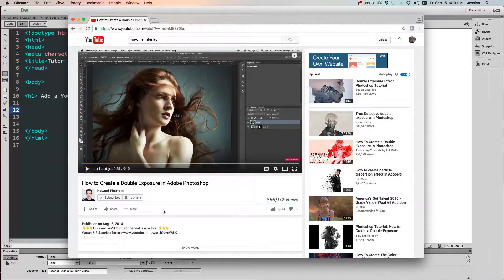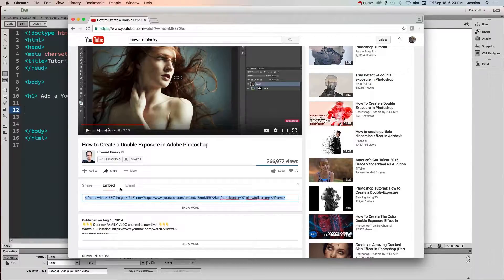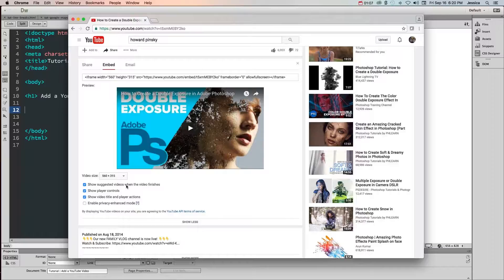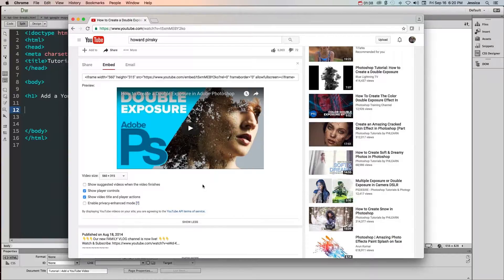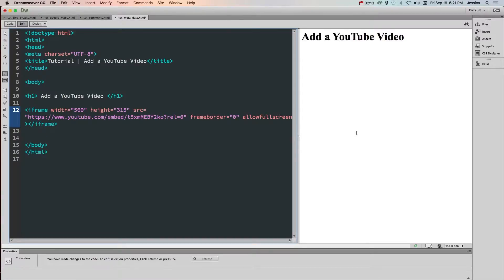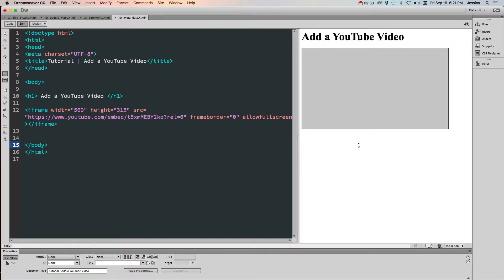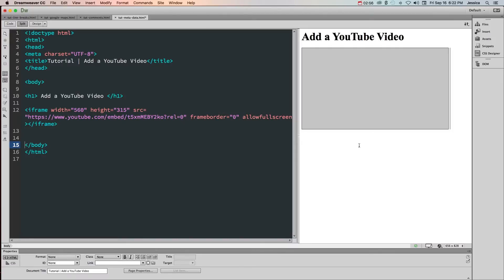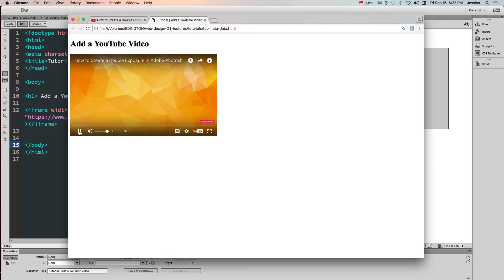HTML - How to Embed a YouTube Video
Learn how to embed a YouTube video onto your website